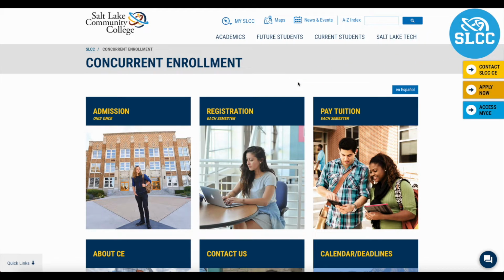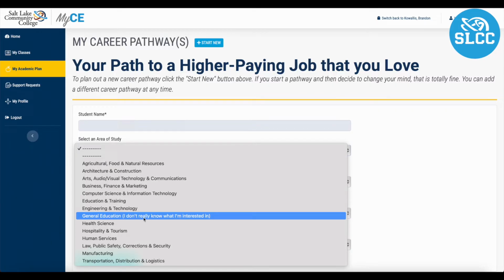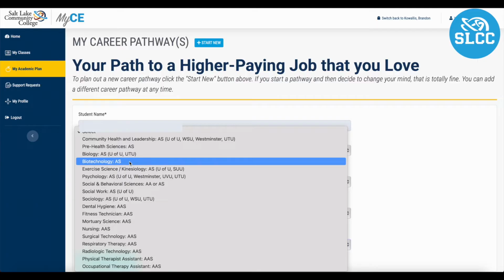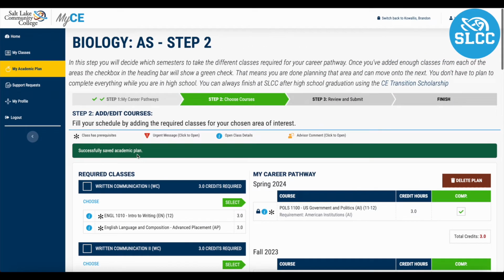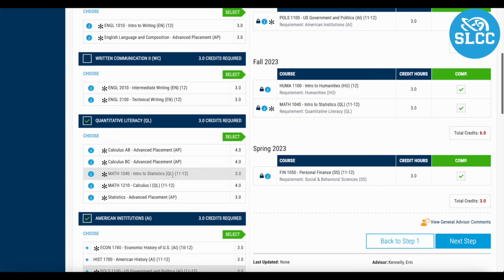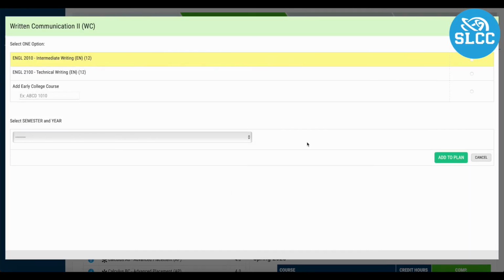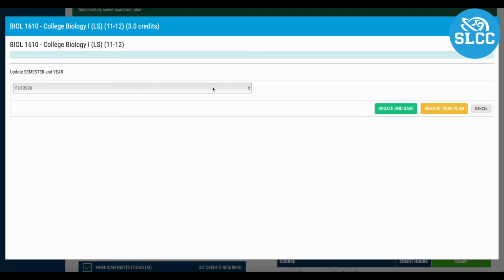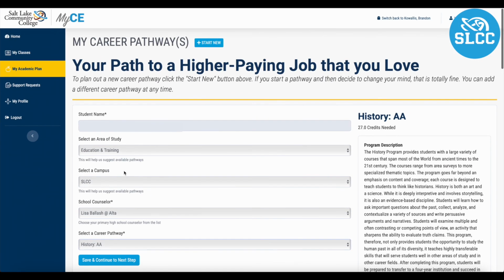SLCC Academic Planning Video - Part 2 (Building Your Plan in MyCE)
In this video SLCC walks you through how to build your first academic plan in MyCE using the MyCE Academic Planning Tool. Once you build your plan your high school counselor and the SLCC advisor will review your plan and guide you along the way.